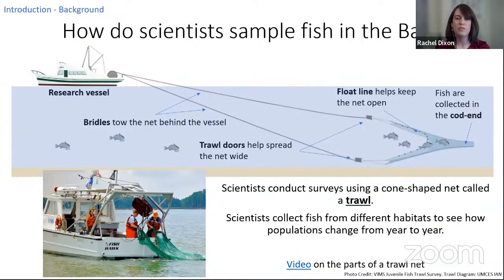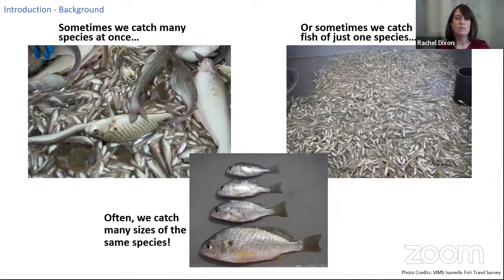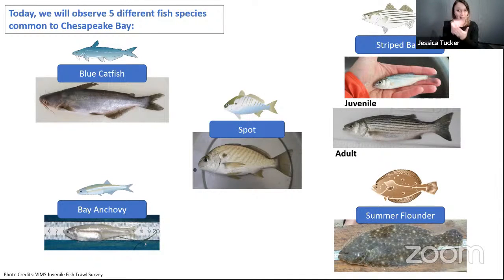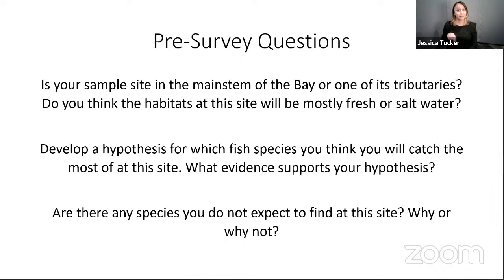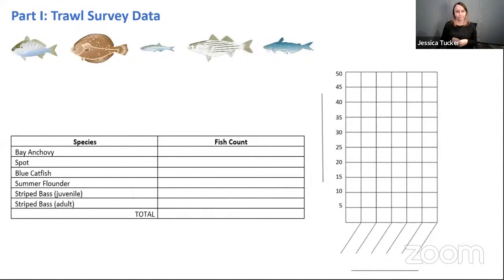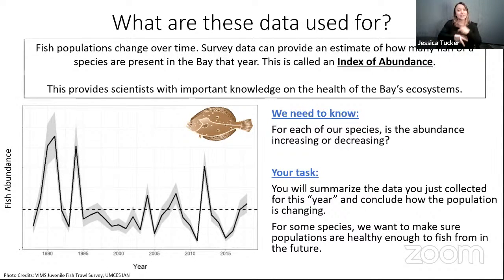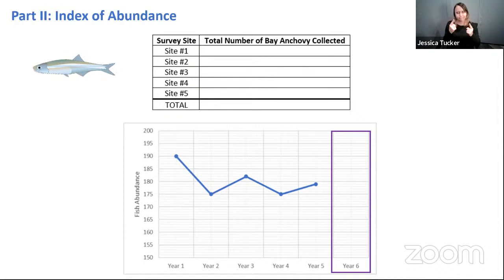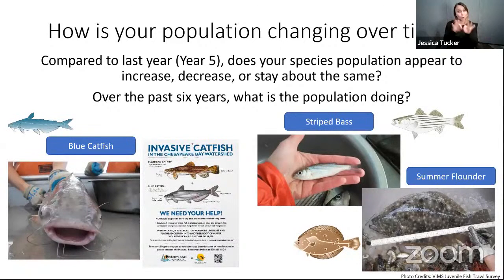Watershed Professional Development Series for Virginia Teachers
Watershed Professional Development Series for Virginia Teachers - Fish Census: Monitoring Finfish Populations in Chesapeake Bay

Rachel Dixon, a 3rd year PhD student at the Virginia Institute of Marine Science, will be presenting her lesson plan “Fish Census: Monitoring Finfish Populations in Chesapeake Bay.” Through this lesson, teachers will learn how to introduce their students to one of the ways in which scientists study fishes in the Chesapeake Bay and monitor the overall health of the Bay’s fish populations. Like a ‘census’ of people, fisheries scientists visit different habitats to learn what species live there, and how many fish there are. We will also explore the different factors that determine where a particular fish species might be found in an estuary.

Registration link to sign up to receive communications on future webinars in the series